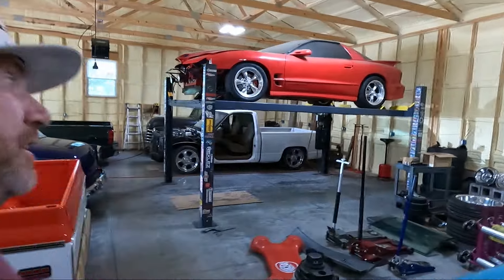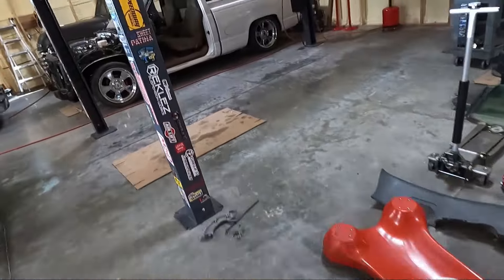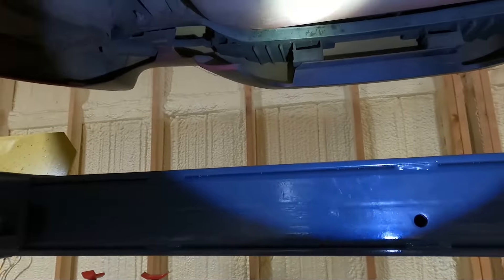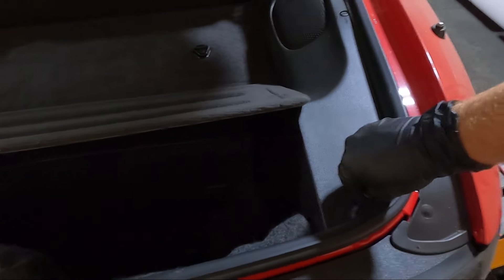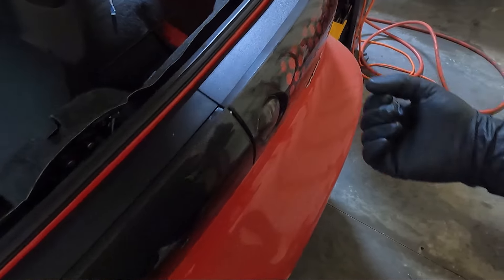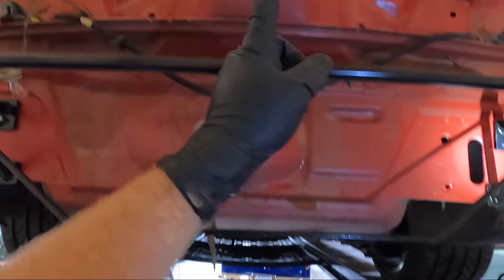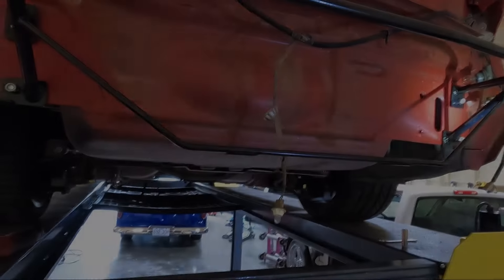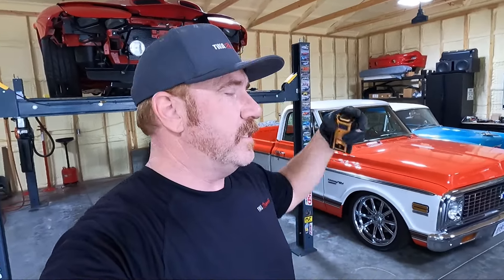More Parts Coming off and More going on the WS6 Trans Am Build (Getting Closer)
Circle D Converters
O2 Extension Harness
Heat Shield
Dress Up Bolts
Radiator     GM 21344 (Tough to Find)
Radiator Cap
Coolant Reservoir
Power Steering Delete Radiator Hose

Tools Used
Torque Wrench (ft lbs)
Breaker Bar
Torque Wrench (in lbs)
Milwaukee Impact Ratchet
Bendpak Lift
Dewalt Impact
LED Light
Microfiber Towels

Fast 92 MM Intake
Nick Williams 92 MM Throttle Body
Oil Pan
Header Gaskets
ARP Header Bolts
Motor Mounts
K-Member Installed
Lower A-arms Installed
Brake Lines
Power Steering Pump
Power Steering Line(High Pressure)
Power Steering Line(Low Pressure)
Transmission Cross Member 4L80e Swap
Valley Cover Gasket
Intake Gaskets
Knock Sensors
Knock Sensor Harness
ARP Intake Bolts
ATI Balancer(Stock Size)
ARP Crank Bolt
Push Rods
Valve Cover Gaskets and Bolt Seals
ICT Coilpack Bolts
MSD Plug Wires
Coolant line Gaskets
Oil Fill
Belt Tensioner
Wire Pass Through
A/C Kit

In this video the progress continues on the 2002 Pontiac Trans Am WS6. We need to address the common problem with the shift linkage on the 4l60e in WS6 Trans Am, Firebird and Camaro. You can no longer buy the shift arm with the 10mm ball on it. You have to buy a kit to make another shifter linkage work. This isn't hard but does require some additional parts which I listed above. Next We need to keep this FLT 4l60e cool. In order to do that I bought a MWC rear bumper support. It is way lighter and hopefully will give me the room to mount my transmission cooler in the rear of the car. I bought this kit from motion raceworks but it could probably be purchased other places or in different parts. The WS6 Trans Am is coming together. Hope to have it on the road before the end of the year! Hit the Comments and let me know what you think.

Video editing
Photo editing